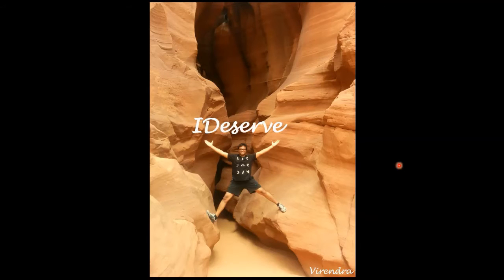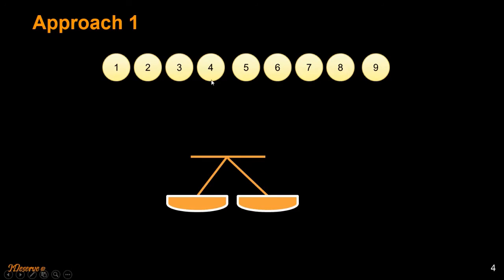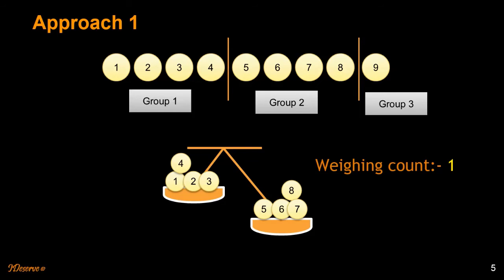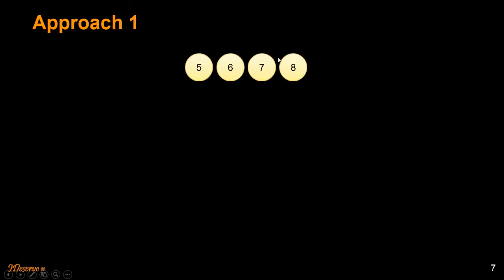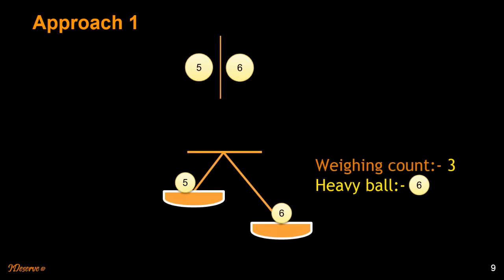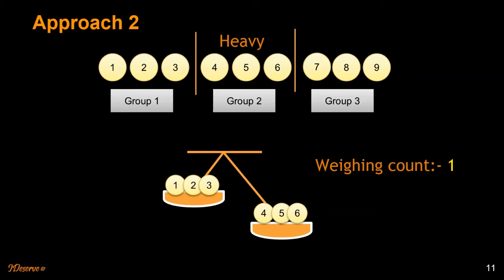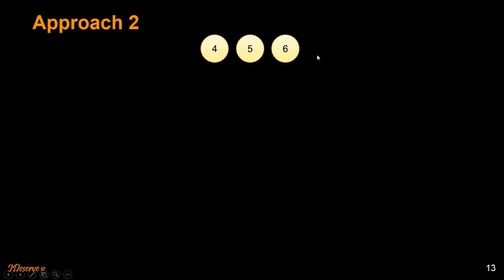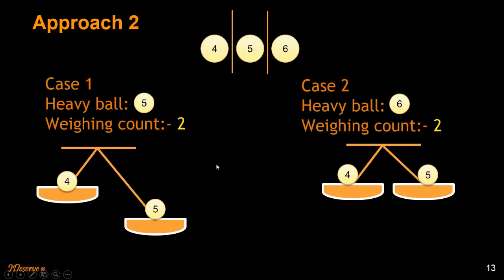Find the heavier ball puzzle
Given a set of 9 balls, which appear exactly the same and weigh the same amount except for one ball which is heavier than the others.
Find that ball using a balance with minimum number of weighs

The solution is to divide the set into 3 equal sets and use the balance for for 2 times to find the heavier ball.

This video explains the solution to the balls puzzle with aid of visualization